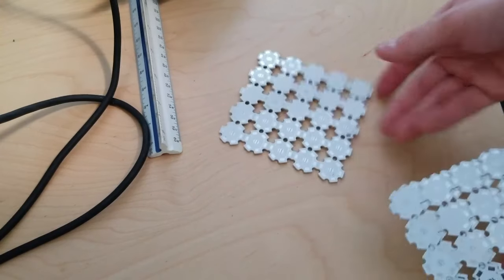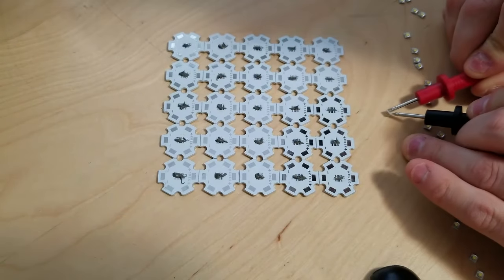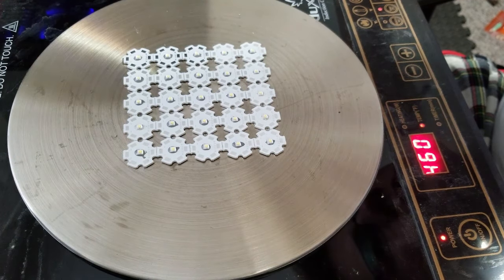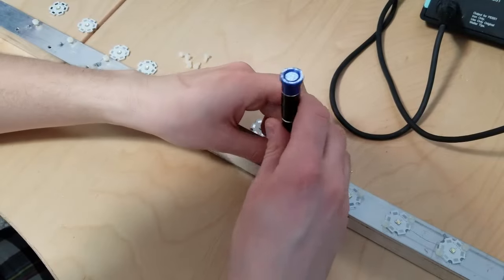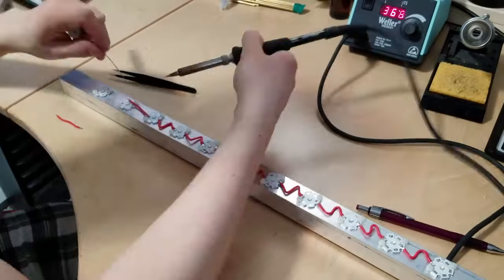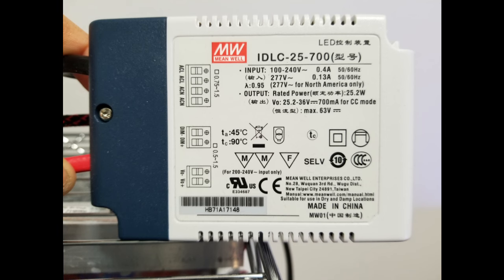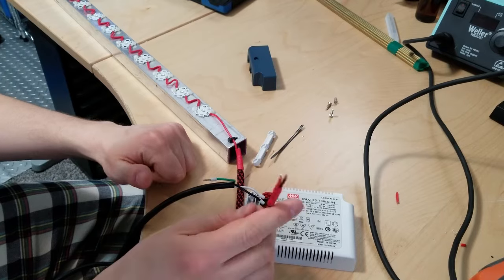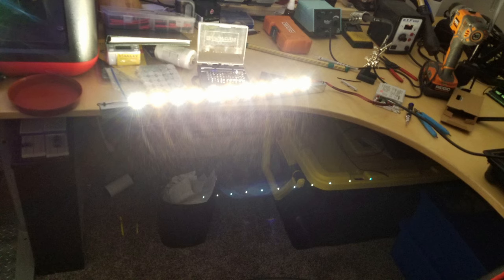DIY LED Lighting - How to Make Your Own Grow Lights!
Learn how to make your own grow lights!

This is a fairly easy project with few tool requirements. To make your own grow lights, you're only going to need a hot surface, hot air (heat gun or reflow station), some solder paste, and LED components & mounting surfaces!

Build away!

Starboards used in the video - 3535 20mm: